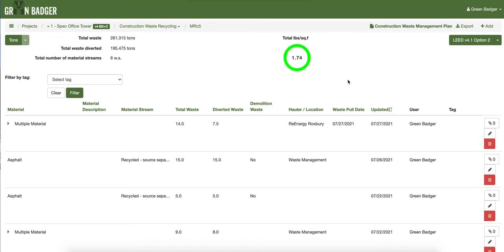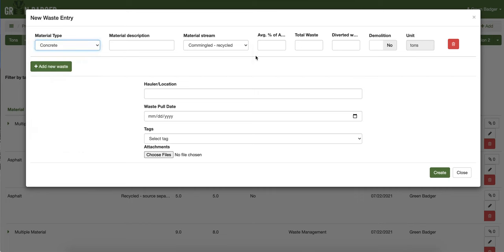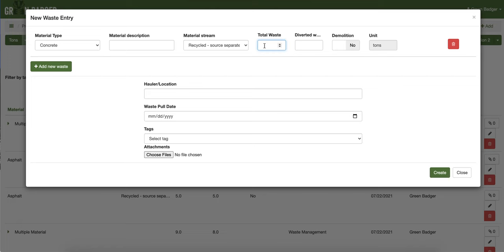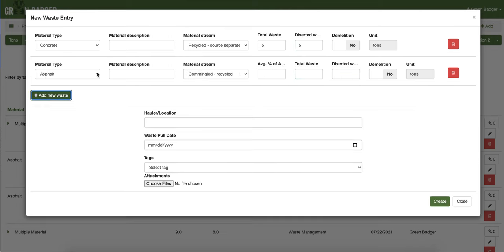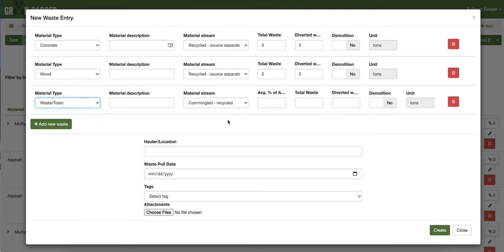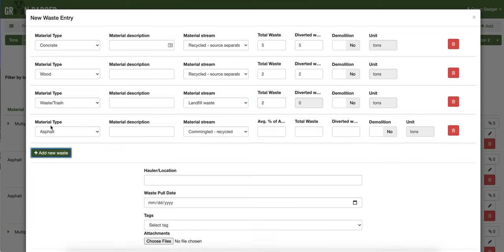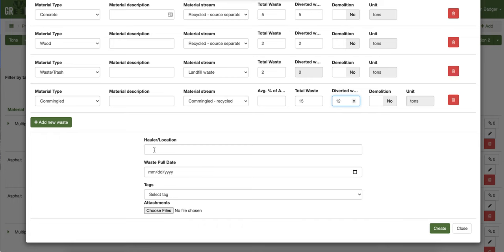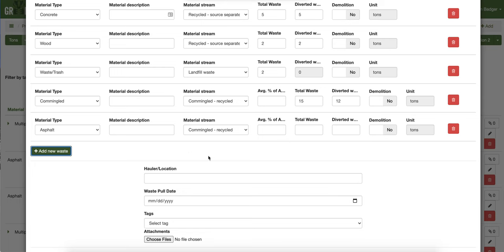How to create 'separated' and 'commingled' waste entries in Green Badger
To make a waste entry in Green Badger, as with all credits, the first thing you do is click the “add” button in the upper-right-hand corner. There are a couple of different ways you can make entries.

First, you’re gonna select what the material is you’re recycling – concrete – and what did you do with it? If it’s in its own dumpster on-site, it is considered “Recycled – source separated”, so you simply select that option. You put in the total amount – we had 5 tons of concrete, and we recycled all of it. In this case, that’s 100%, your diverted waste equals your total waste. Simply add each additional material – say, we also had a wood dumpster, select wood. It was recycled, there were 2 tons of it, and we recycled all of it. For your waste – the same thing, we have a waste dumpster on site. Simply pick “waste”, that option went to the landfill, none of that is diverted, and put in the total quantity (2 tons).

If you have commingled recycling, meaning it’s in one dumpster and they’re simply saying you’re at a certain percentage, simply add it as a waste, pick that it was commingled, the material stream is commingled, percent ADC or alternative daily cover – if they’re using some of that for daily cover, put in what percent that is, otherwise you can leave it blank. And otherwise, just put in the total amount of waste you’ve had, and how much of that was generated, and that will calculate your diversion percentage. Then, simply put in the hauler, the date, and upload the waste report you got those values from, and you are good to go.

Some commingled reports will give it to you by material, in that case, you are more than welcome to add it by material – so we have asphalt, commingled recycled, again putting in our weights and diversions. If they are actually sorting that, and weighing that, per your load, you can consider that “recycled – source-separated”, so in that case enter it by material as “recycled – source-separated” because they are separating it and weighing it for you.

If you are just doing regular old commingled for everything, you will want to get some type of waste diversion letter from that facility letting you know how they are getting those waste totals, and you should be good to go.

For more information on earning the Construction Waste Management credit in LEED v4/v4.1, check out these resources:

• Blog Post for Earning MRc5 LEED Construction Waste Management in v4 and v4.1